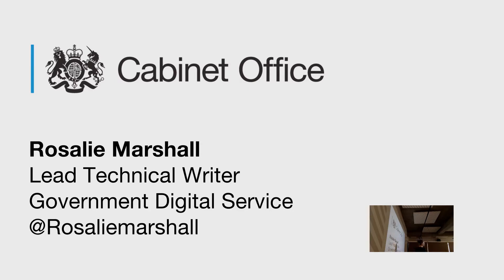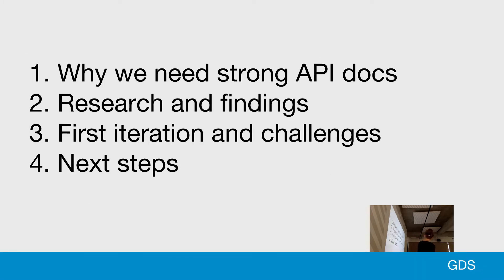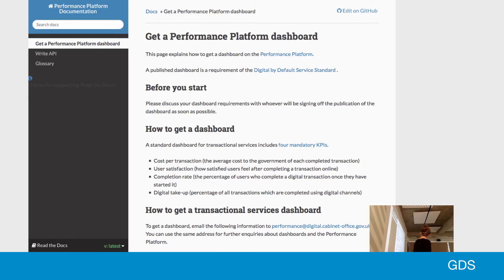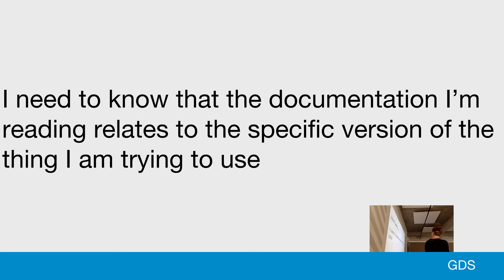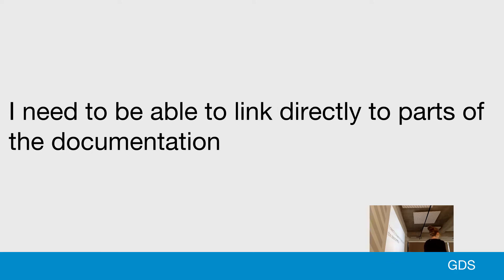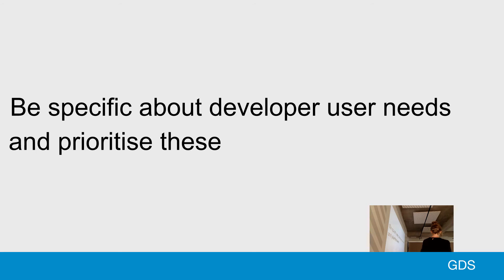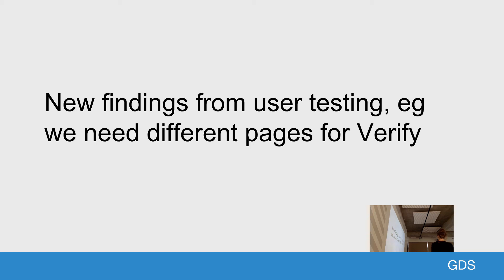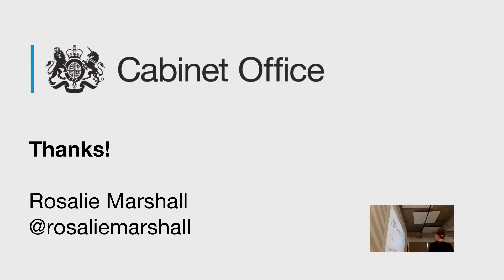Rosalie Marshall APITheDocsLondon 20170620